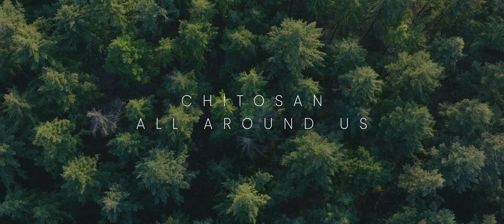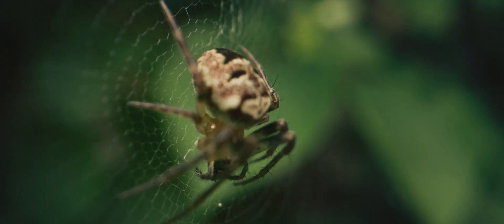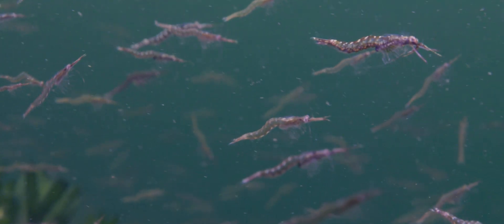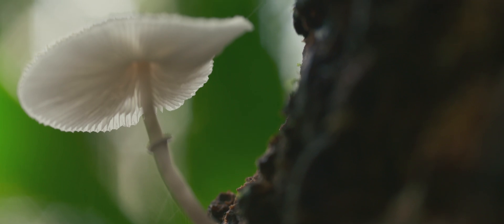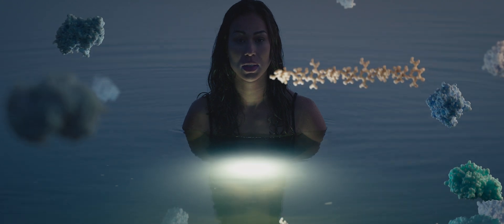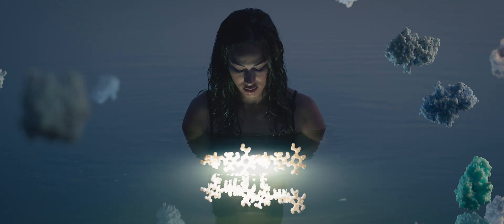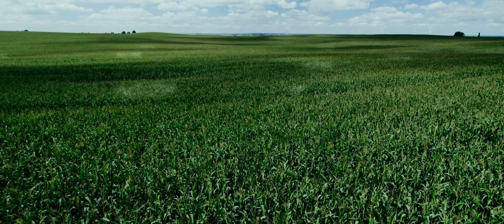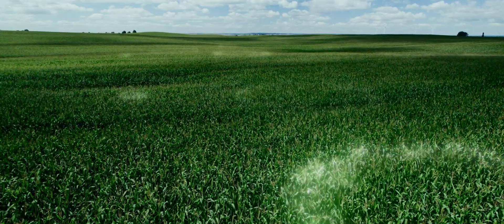Chitosan - All Around Us - Tidal Vision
For the first time, take a visual journey into one of earth's most abundant biopolymers: chitosan.

Found throughout Earth’s domains, from the deepest oceans and densest forests to your own backyard,  chitosan is brimming with the potential to revolutionize entire industries.

No matter its surroundings, chitosan displays qualities that make it utterly unique among molecules. To begin with, biodegradability: it is easily broken down by enzymes so common that they too are all around us. Another thing setting chitosan apart is its positive electrostatic charge.

This natural positive charge is extremely useful – and can, for example, be used to remove pollutants from contaminated water. Chitosan attracts and binds to negatively charged particles in the water, including a range of inorganic and organic contaminants – effectively trapping them. Besides outperforming the chemicals used traditionally, chitosan’s degradability also creates the downstream potential to effectively reuse any leftover solids. This leaves us with a truly remarkable solution for safeguarding our most precious resource.

But the marvels of chitosan extend far beyond water. Thanks to its third unique feature – its function as an elicitor – our hero also enjoys a special connection with the plant world.

When applied anywhere on a plant, chitosan causes a cascade of desirable reactions: inducing the plant’s resilience while increasing its nutrient uptake and accelerating growth. Upon first contact with a specific cell wall receptor, the plant is in effect tricked into believing it’s under attack. Chitosan is one of the core components that all fungi and insects are built up of – in light of that fact, it makes perfect sense that the formidable biopolymer triggers plants to shore up their defence so vehemently. Building upon this exceptional instinctive response, we can gain access to a whole range of more effective crop protection and plant nutrition products.

From the future of agriculture and water treatment to the progression of material science, chitosan opens up a world of possibilities and has the capacity to make a real impact across the globe.

At Tidal Vision, we’re fully committed to the continuous evolution of chitosan science. Join us as we unlock the boundless potential of this remarkable biomolecule – harnessing the power of nature for her own preservation.

About Tidal Vision®: Tidal Vision is committed to unlocking scalable chitosan biomolecular solutions for some of humanity's greatest chemistry and pollution challenges in the water treatment, agriculture, and material science industries. Tidal Vision now employs ~180 full time professionals across eight locations and is composed of the following commercial divisions: Tidal Clear®, Clear Water Services™, Tidal Grow®, and Tidal-Tec®.